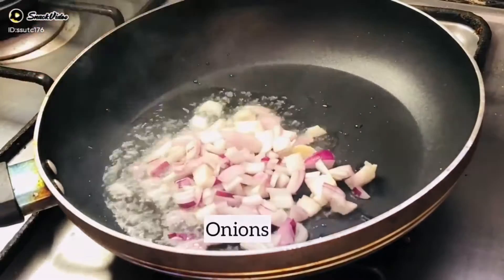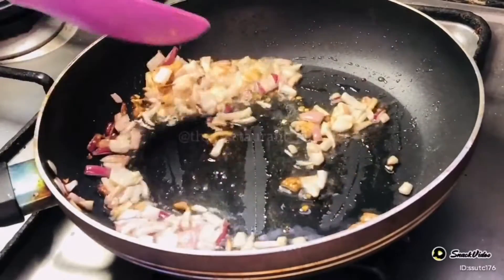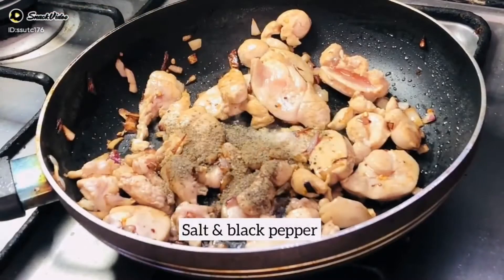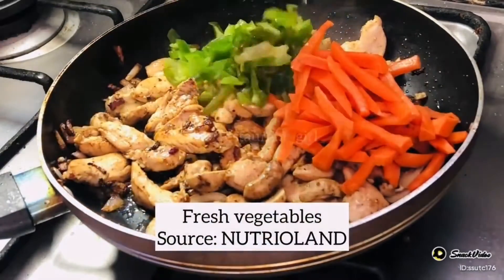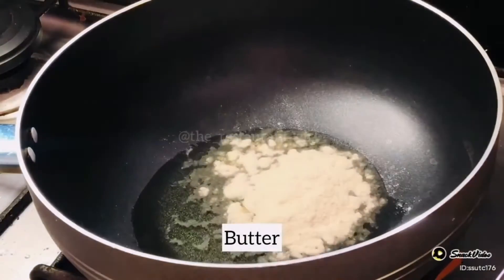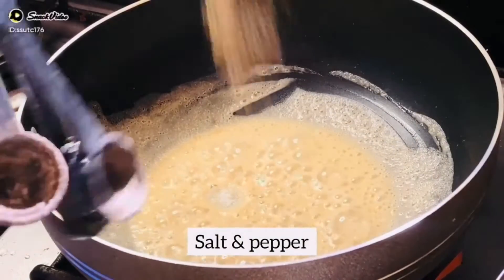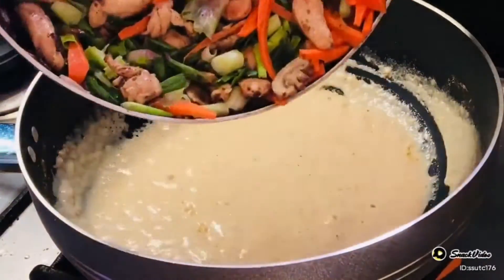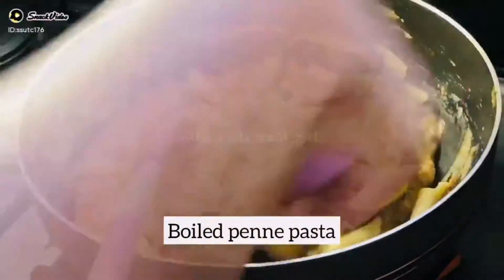jhatpat pasta recipe and pizza cheesy dish at end 😋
Assalamoalaikum here recipe of jgatpat penne pasta check out its not my recipe